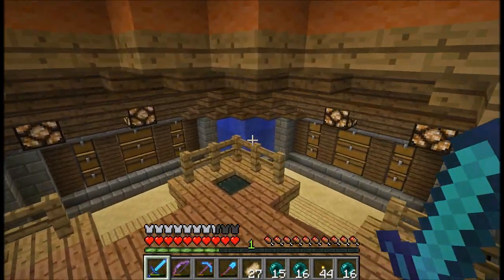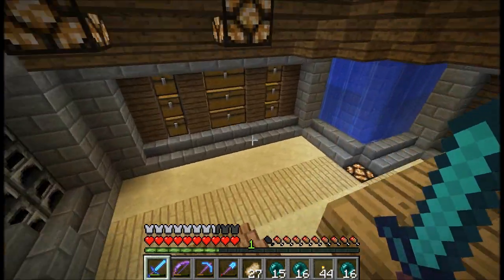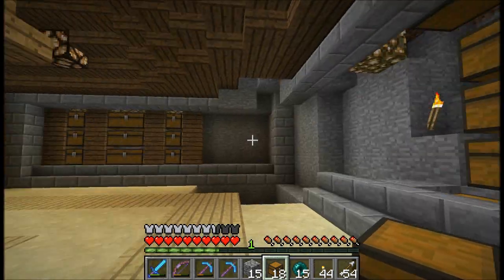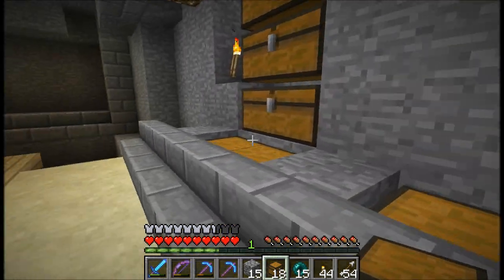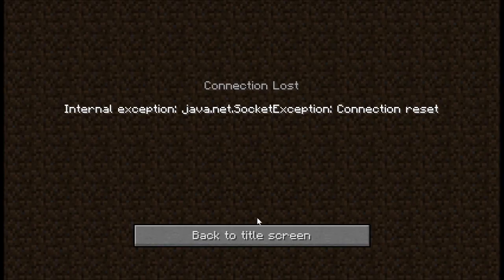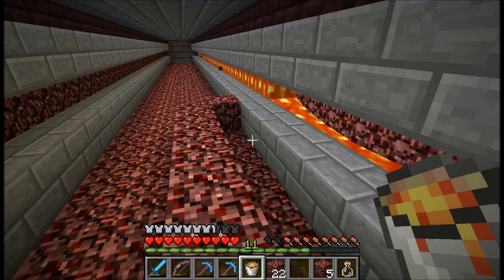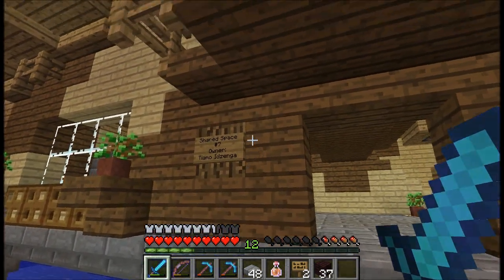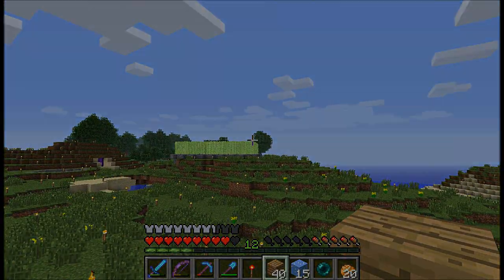Hermitcraft 084 Tunnels Of Lava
Another double Hermitcraft! This episode we rebuild the storage area and expand one of the lava tunnels.

Music
 Artist: Jotun
 Song: Sailing Clouds Of Night